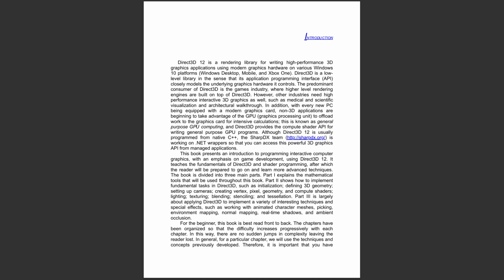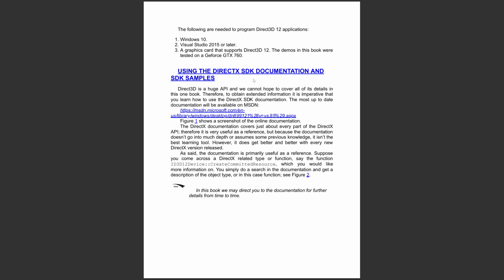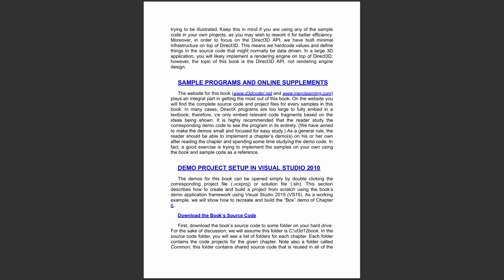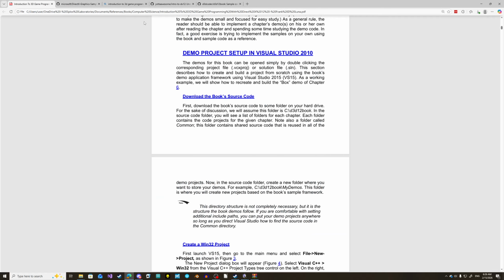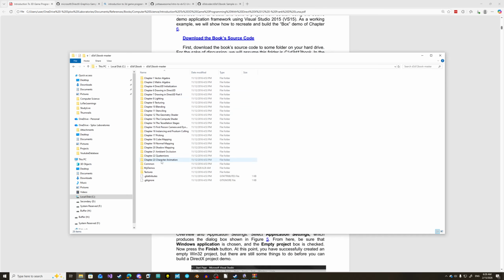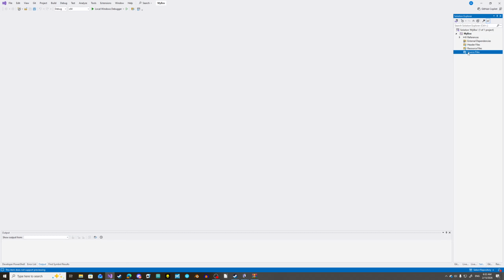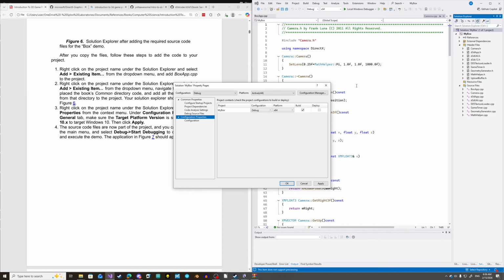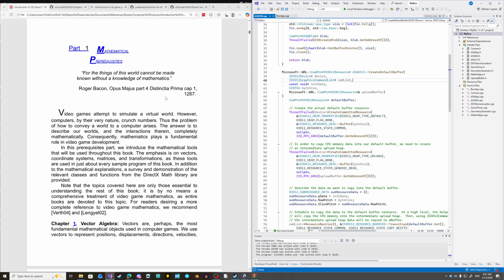Let's Study | DirectX12 | Re-Building the Books Source Code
In this video we read the introduction to 3D Game Programming with DirectX12 and rebuild the source code from the book following the book's instruction.

Here is the link to the source code from the book

Here is the link to the DirectX12 Graphics sample programs from microsoft